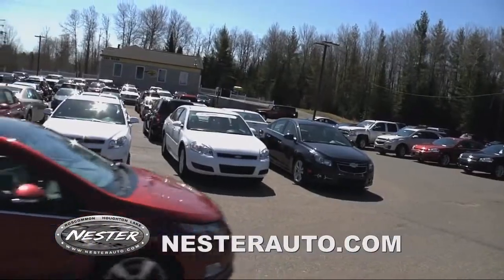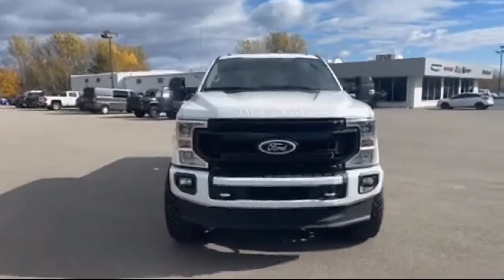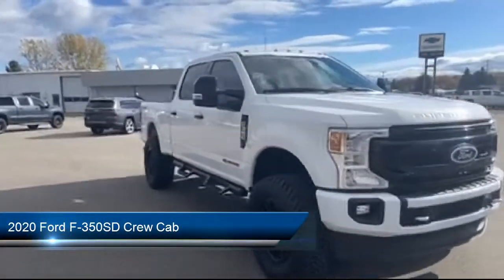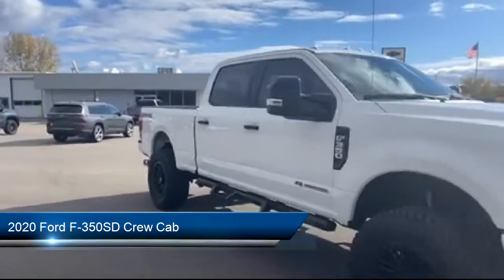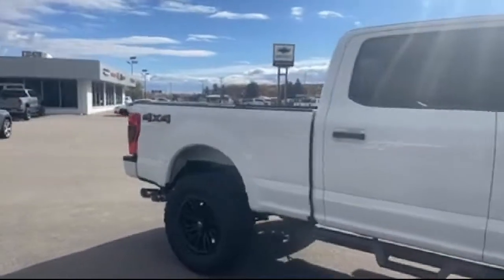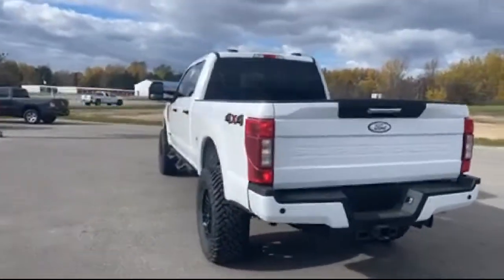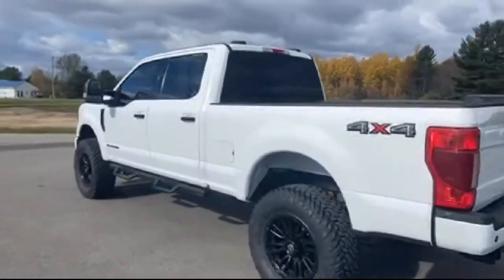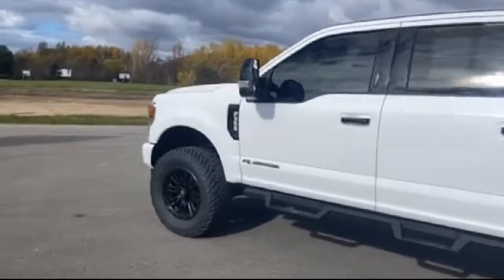2020 Ford F-350SD Crew Cab Grayling Gladwin west Branch Clare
2020 Ford F-350SD Crew Cab Stock Number: 8786P Vin:1FT8W3BT8LEC14736.

4566 W Houghton Lake Dr